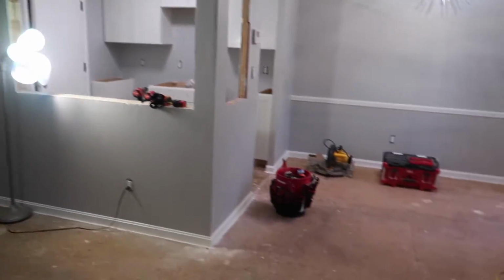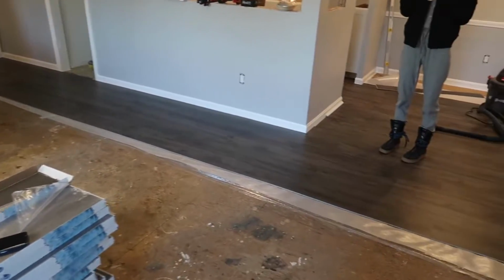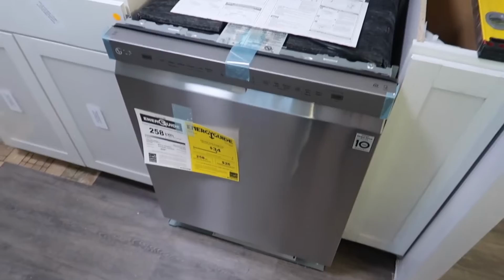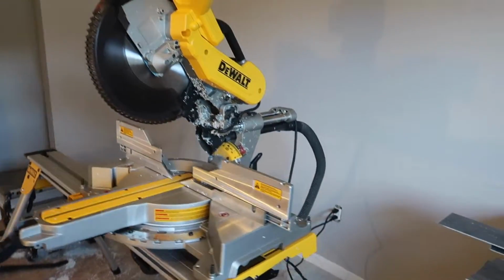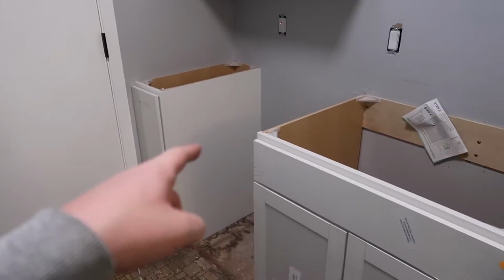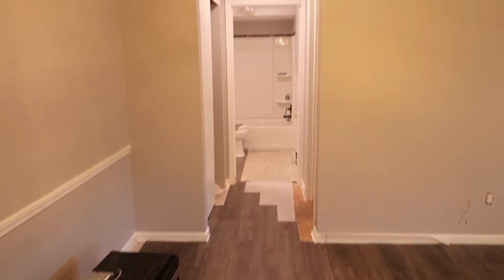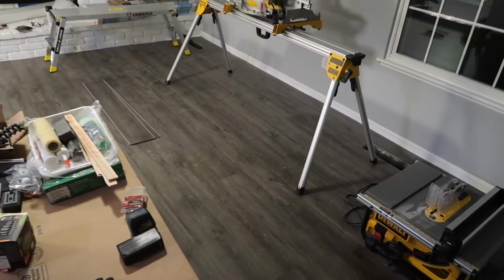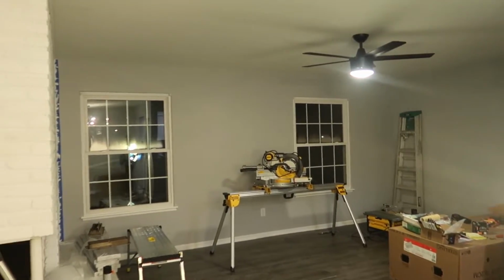INSTALLING VINYL PLANK FLOORING IN THE CONDO!!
Today, I continue working on the condo I bought.  I installed vinyl plank flooring throughout the condo.  I will continue to make videos of the renovation.

Links to parts used in this video:
Ceiling Fan
Milwaukee Saw
Milwaukee Impact
Craftsman Screw Driver Set